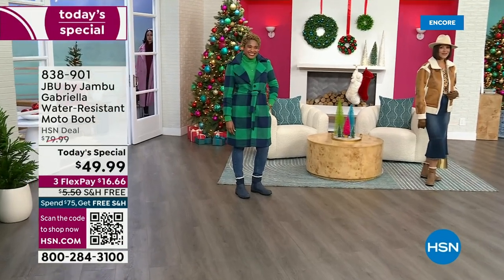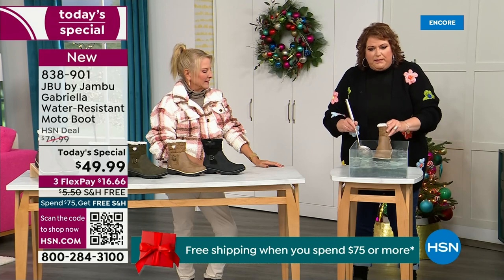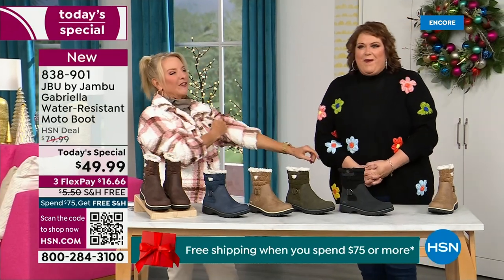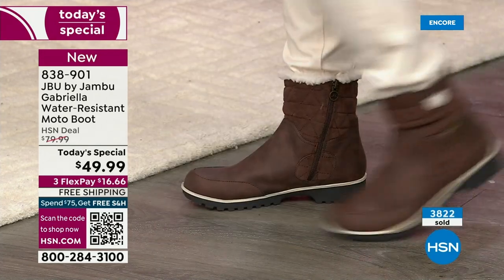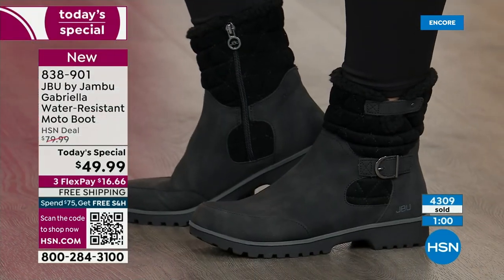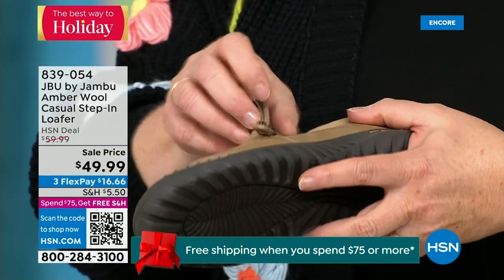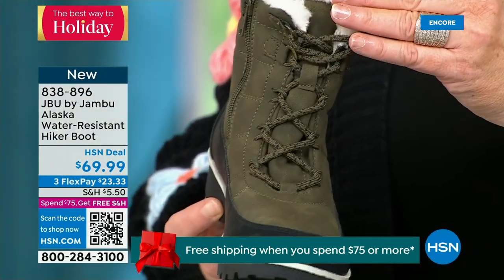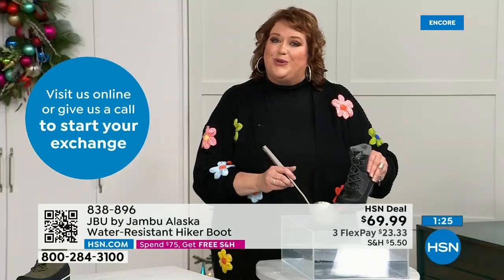HSN | Jambu Footwear 12.06.2023 - 02 AM